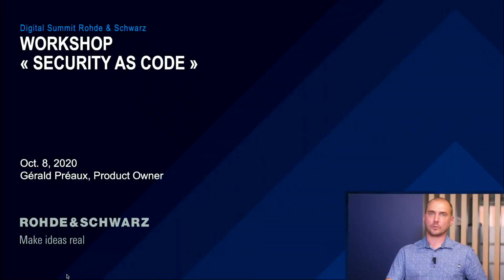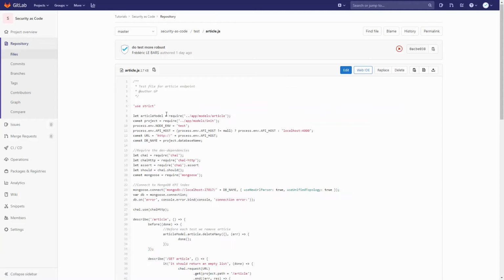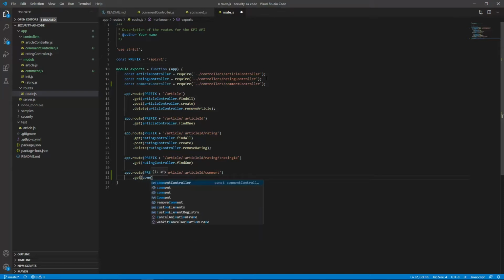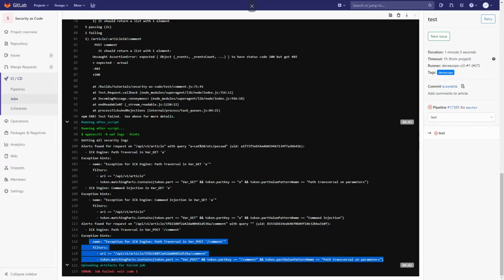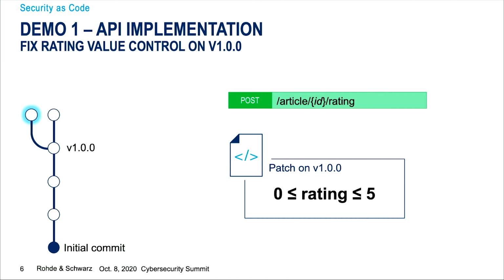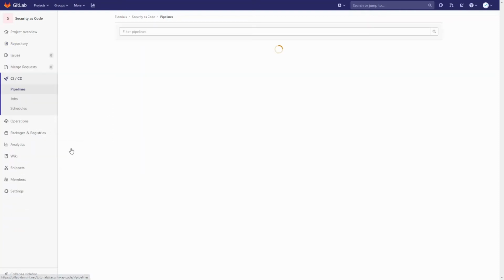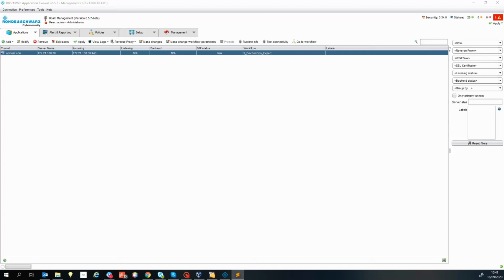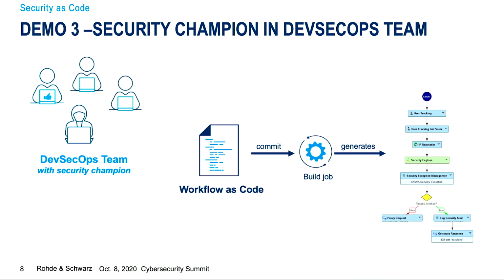Breakout: Security As Code (EN)